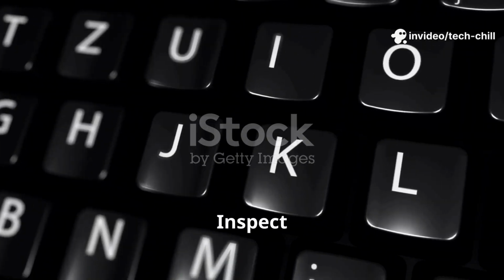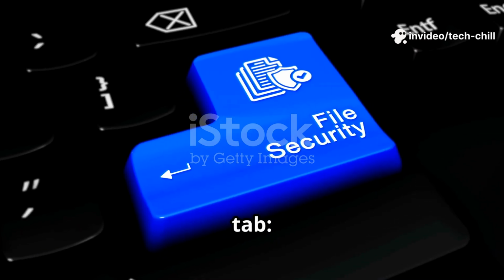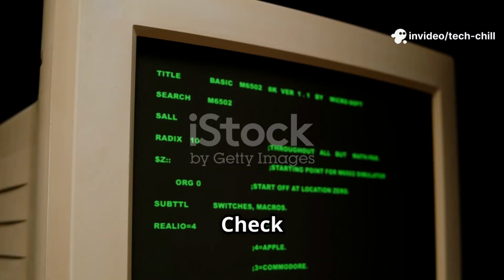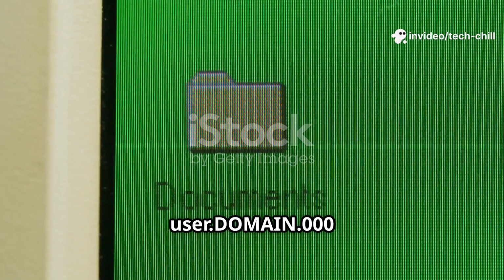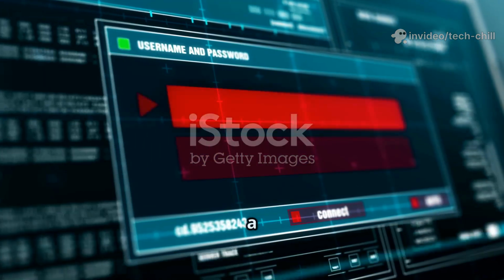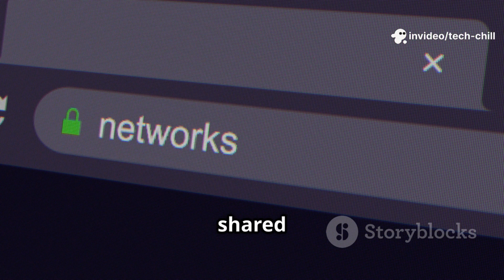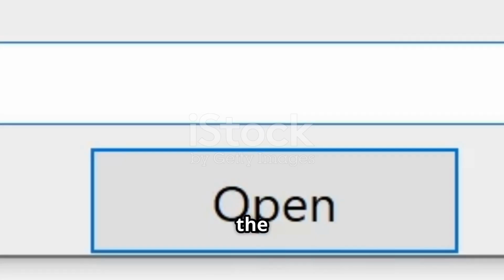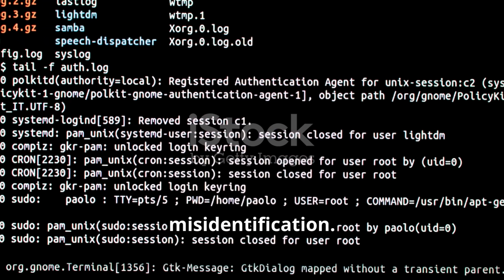How to Resolve File Server Access Denied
Here is a step-by-step tutorial to resolve the "File Server Access Denied" issue, typically caused by permission misconfiguration or user profile corruption:

 Step 1: Identify the Affected User(s)
Ask the user for the exact drive/folder they are trying to access.

Note the error message (e.g., "Access Denied", "You do not have permission").

Get the user's username or computer name.

 Step 2: Check Network Connectivity
Ensure the user is connected to the company network (wired or VPN if remote).

Test by running ping [FileServerName] from the command prompt.

Try accessing another shared folder to confirm if the issue is specific or widespread.

 Step 3: Verify File Server Status
On the server, open Server Manager → File and Storage Services.

Make sure the file server is online and the Shared Folders are accessible.

Check if other users can access the same shared drive.

 Step 4: Inspect Folder Permissions
Log in to the file server with admin credentials.

Navigate to the affected shared folder.

Right-click → Properties → Sharing tab → Click Advanced Sharing → Permissions:

Ensure the user or their group (e.g., Domain Users, Accounting) has the right permissions.

Go to the Security tab:

Verify NTFS permissions also allow access.

Use the Effective Access tab to simulate permissions for the user.

 Tip: Permission must be granted at both the Share and NTFS levels.

 Step 5: Re-add User Permissions (if needed)
If user/group permissions are missing or incorrect:

Click Edit → Add the user or group.

Set to Read/Write or Full Control as appropriate.

Click Apply → OK to save changes.

 Step 6: Check for User Profile Issues
On the user's computer:

Run whoami in Command Prompt to confirm their login.

Check if their domain profile is loading properly:

Open C:\Users and verify if a temp profile (e.g., user.DOMAIN.000) is being used.

If yes, the profile is corrupted.

To fix a corrupted profile:

Have the user log out.

Log in as admin, go to:

Control Panel → System → Advanced system settings → User Profiles → Settings

Delete the corrupted profile.

In the Registry Editor:

Go to HKEY_LOCAL_MACHINE\SOFTWARE\Microsoft\Windows NT\CurrentVersion\ProfileList

Find the corrupted SID (ends with .bak) and remove it.

 Step 7: Force a Group Policy Update
On the user’s PC:

cmd
Copy
Edit
gpupdate /force
Then restart the computer.

Attempt to access the shared drive again.

 Step 8: Clear Cached Credentials
Go to Credential Manager → Windows Credentials.

Remove any cached credentials related to the file server.

Try reconnecting to the shared drive. The user will be prompted to re-enter the correct credentials.

 Step 9: Re-map Network Drive (Optional)
Open File Explorer → This PC → Map Network Drive.

Reconnect to the shared drive using the correct path:

Copy
Edit
\\FileServerName\SharedFolder
 Step 10: Check Event Viewer (Advanced)
On the file server:

Go to Event Viewer → Windows Logs → Security or System.

Look for access denied errors or failed login attempts.

This may help trace permission issues or user misidentification.

 Final Step: Test and Confirm
Have the user test access to the shared drive.

Confirm they can read/write as needed.

If the problem persists after all these steps, consider:

Recreating the user profile

Group Policy conflicts

Server disk errors or DFS misconfigurations